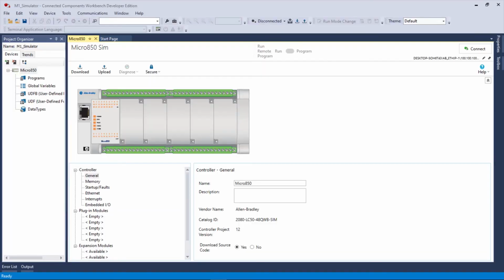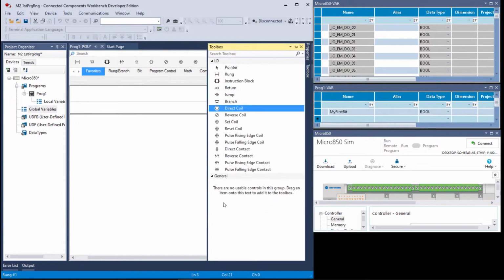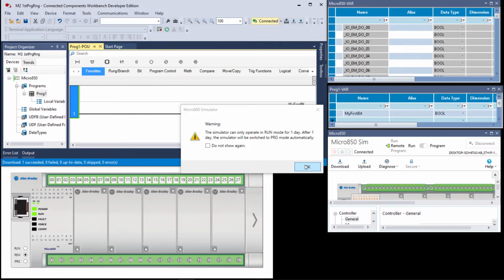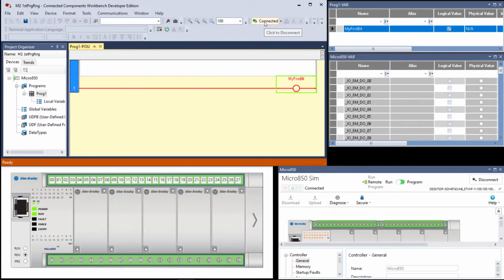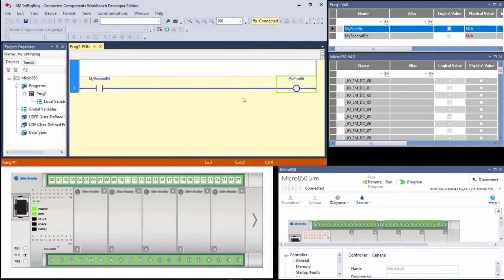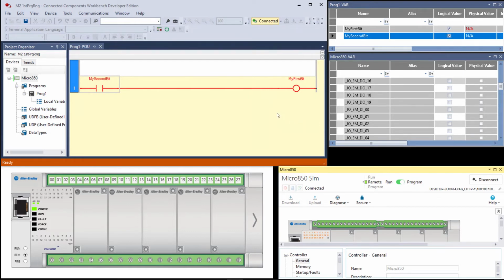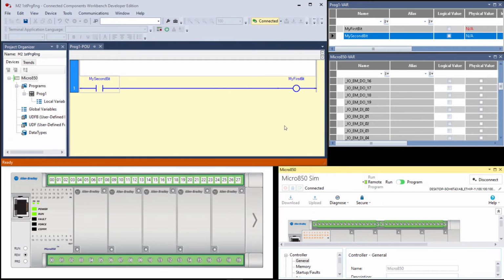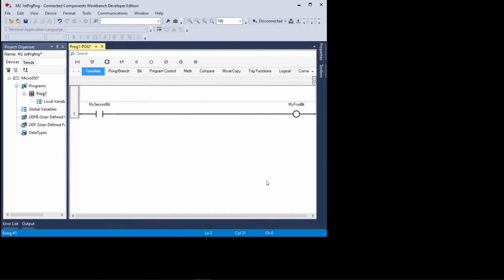18 - M2 1st Program &1st Rung of Logic CCW Manual Pt2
First usage of CCW to write Ladder Logic Diagrams